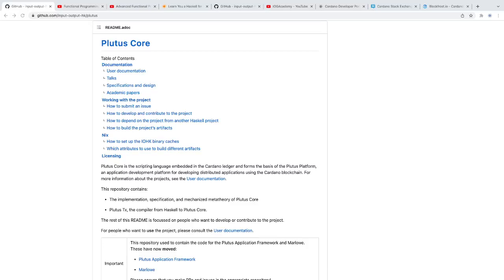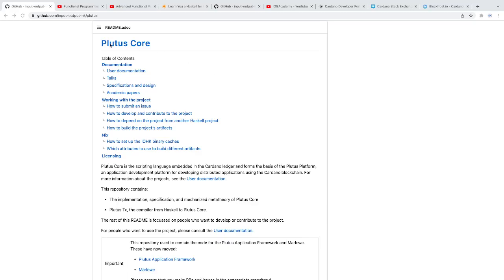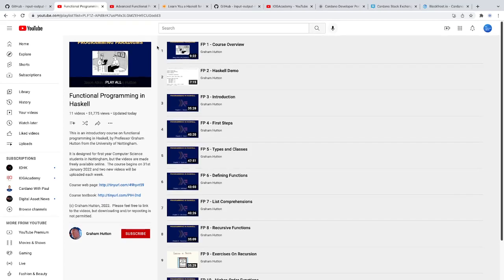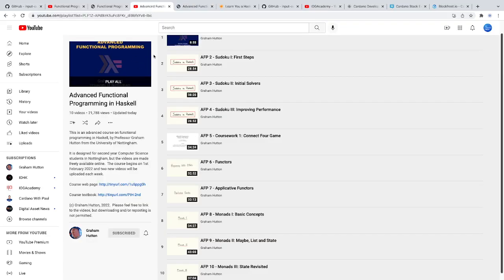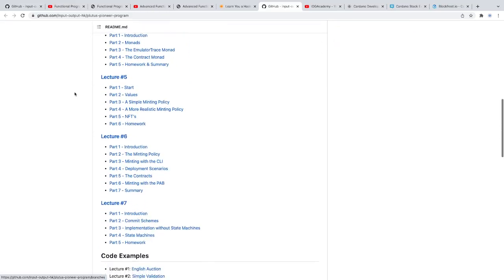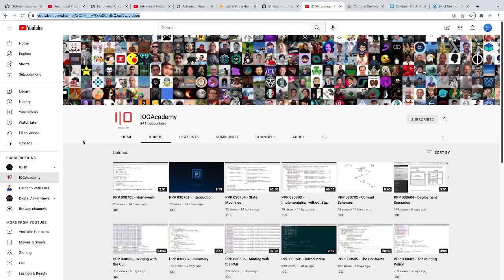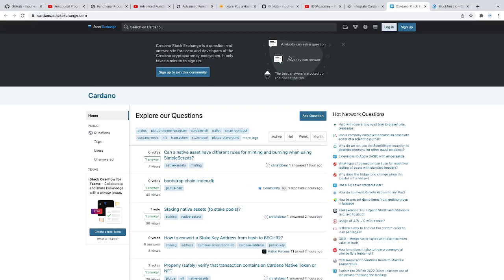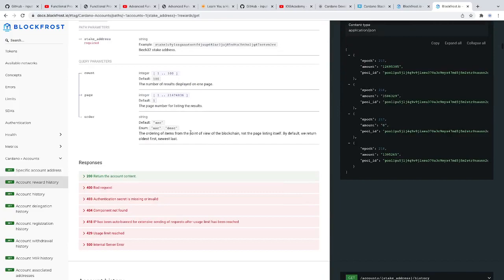How to Get Started Developing on Cardano!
Learning to develop on Cardano can be pretty difficult and take a bit of time. In this video I show you my recommended steps to take to have a solid understanding of Cardano development in Haskell and Plutus.